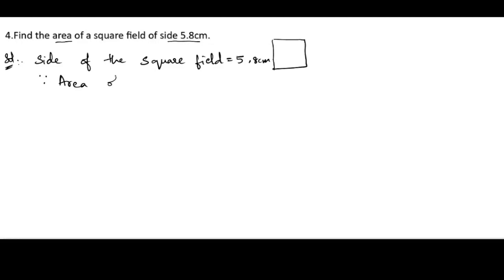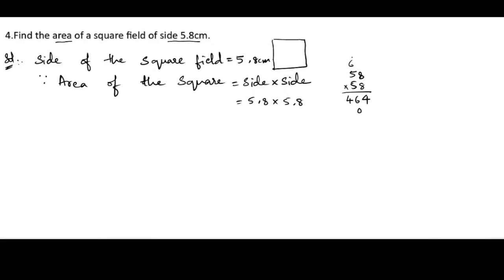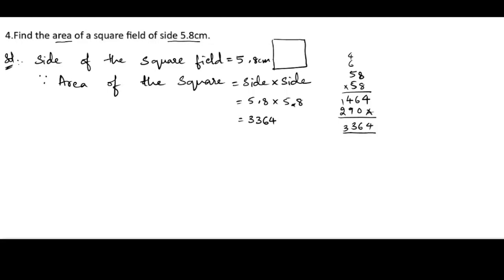4.Find the area of a square field of side 5.8cm.[7th class [3.Decimals]Cordova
4.Find the area of a square field of side 5.8cm.